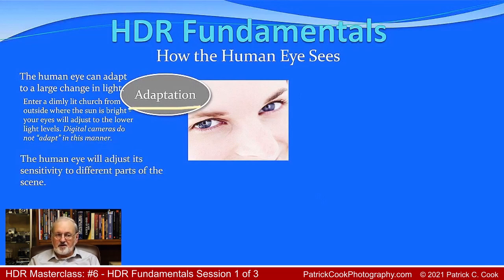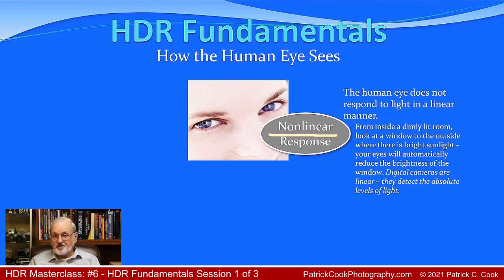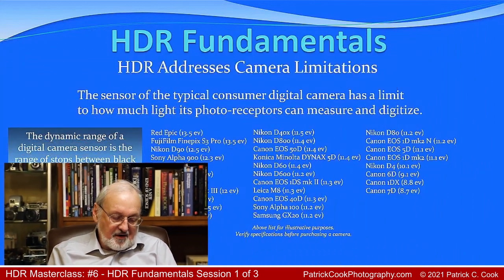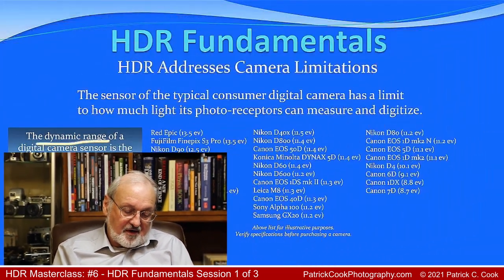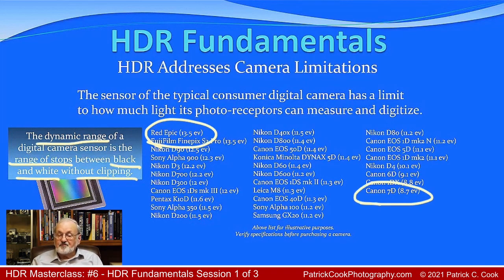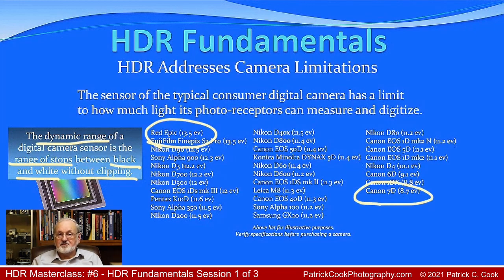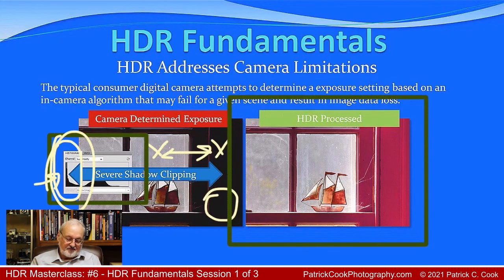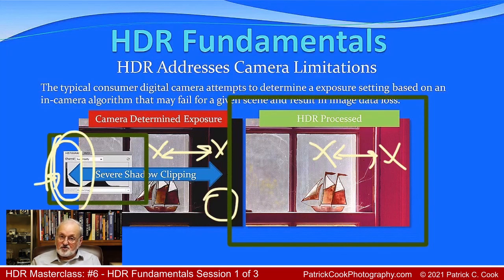HDR Masterclass by Patrick C. Cook - #6 Fundamentals Session 1 of 3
Start-to-Finish HDR Photography with the HDR Masterclass

As the first of three sessions of the fundamentals of HDR photography, this session helps you appreciate an important limitation of the camera which often calls for HDR capture and image processing methods. We discuss how HDR photography overcomes the camera's dynamic range limitation to help you appreciate the value of HDR photography, regardless of the camera you own.

This highly successful course was first published on Udemy in February of 2017. The author unpublished the course from Udemy on October 9, 2021. The HDR Masterclass is now available FREE here on YouTube in it's entirety for everyone's benefit. Learn and enjoy!